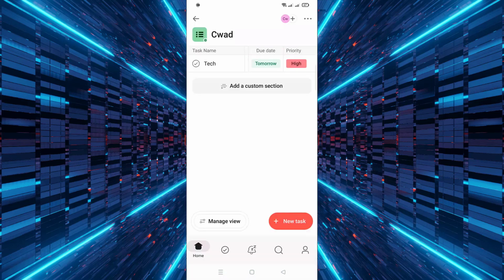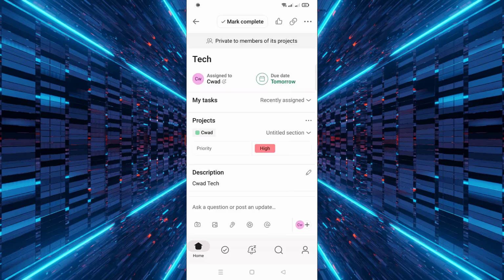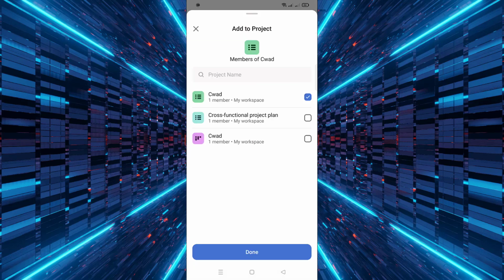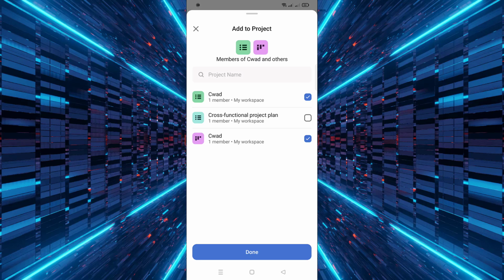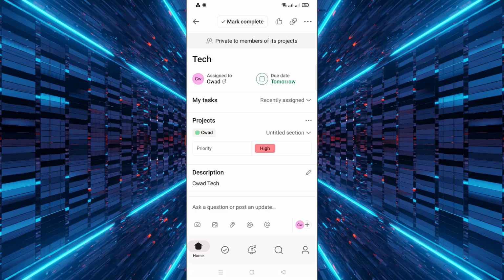How to Add Members to Tasks in Asana App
Learn how to add members to tasks in Asana easily and keep your team organized. 📌

This video shows you how to assign team members, manage projects, and improve collaboration using the Asana app. 💼

Adding members to tasks ensures everyone stays updated and your projects run smoothly. ✅

Stay productive and efficient by learning the fastest way to assign tasks in Asana on your mobile device. 📱

Enhance team communication and track task progress with Asana’s task assignment feature. 📊

Asana, task management, team collaboration, assign members, project organization